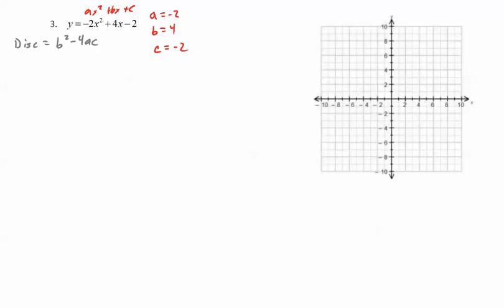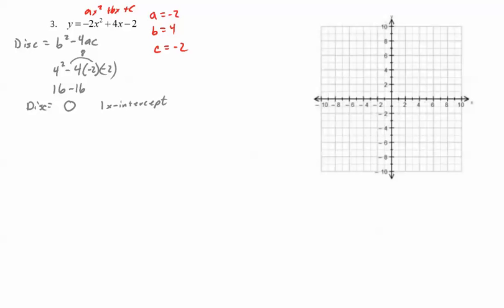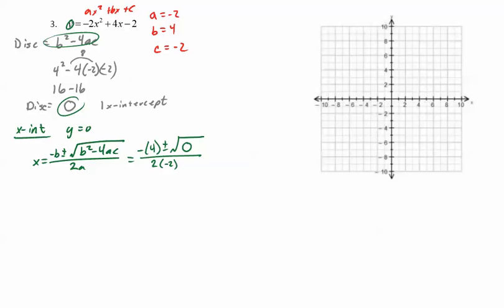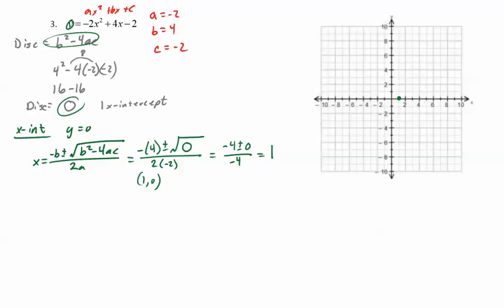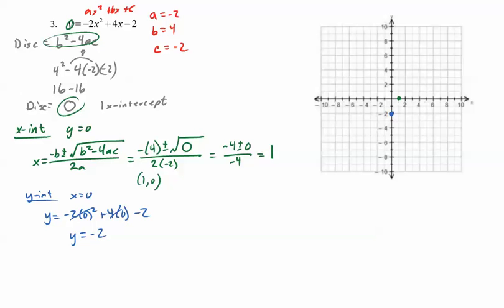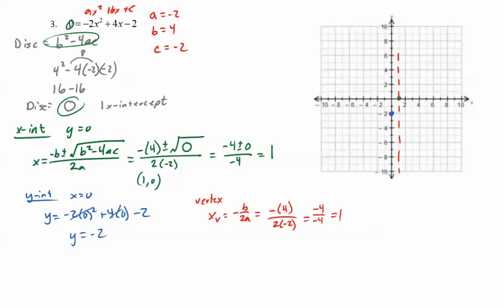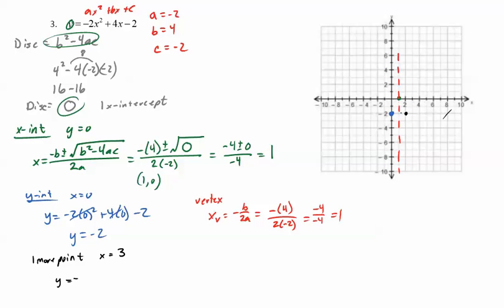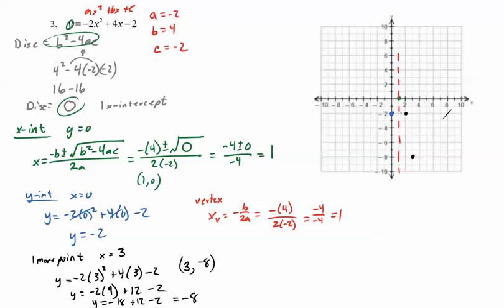Intro to Graphing Quadratics 3 QF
Graphing a quadratic for which the x-intercept is the vertex.